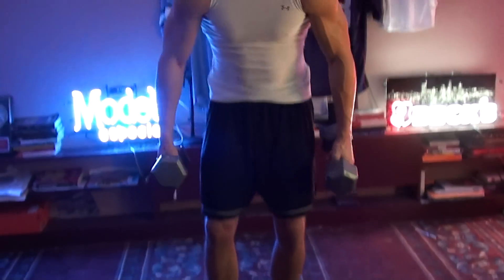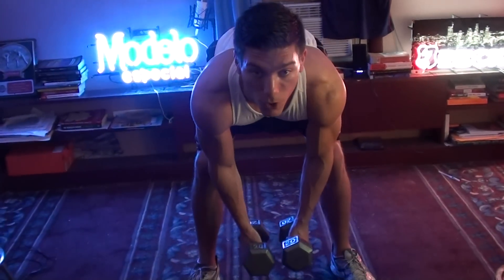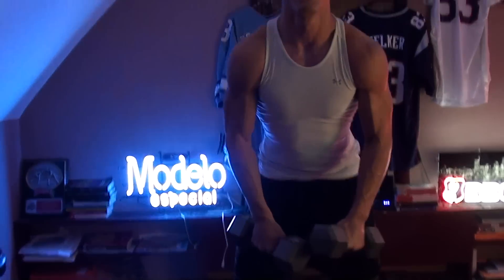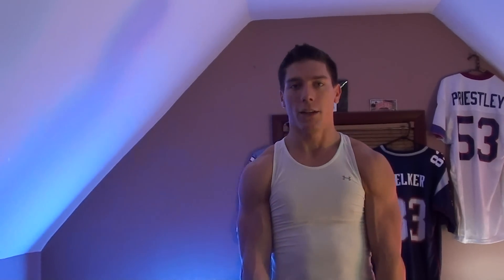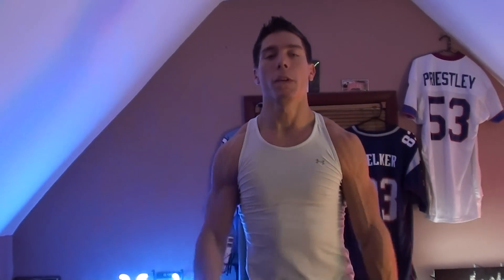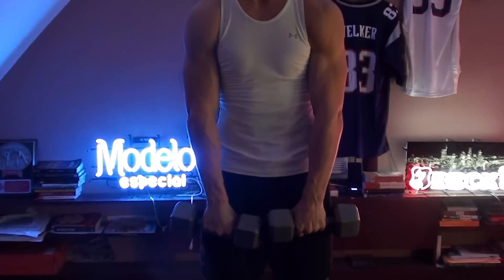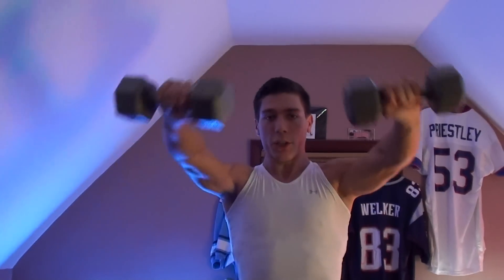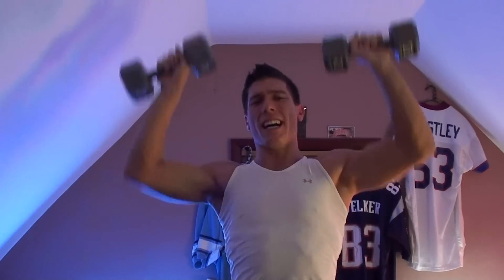Shredded Shoulder Workout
This is a workout I learned from the Ohio State Strength and Conditioning program. It's designed to strengthen every part of your shoulder, build up shoulder endurance, keep it healthy and get you that big shredded shoulder look like Dwight Howard!